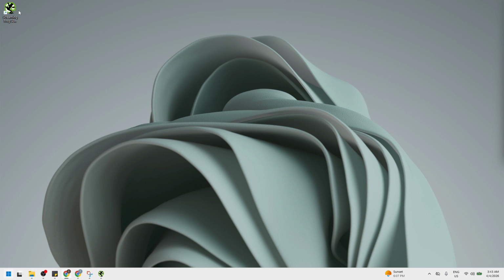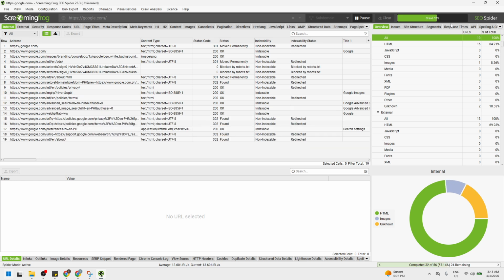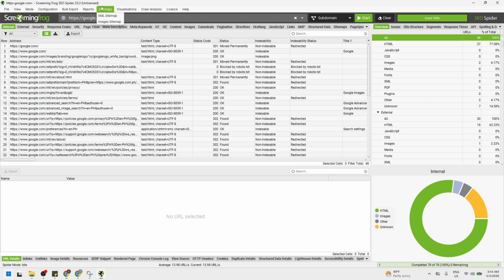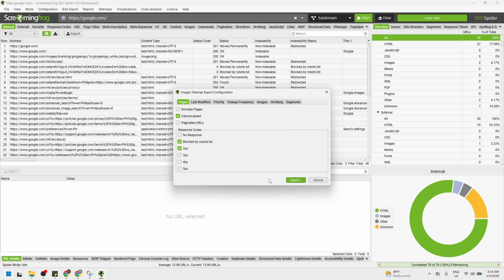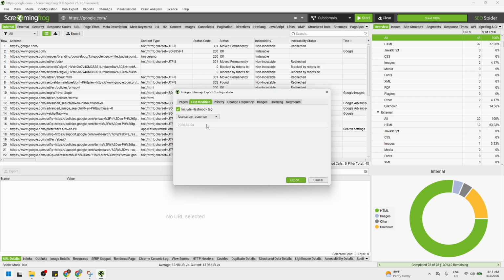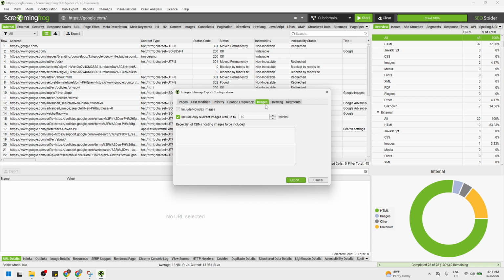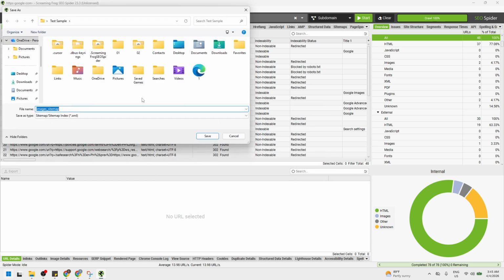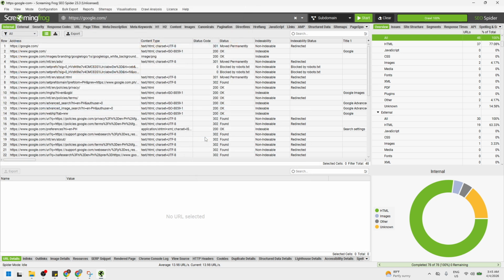How to Create a Sitemap in Screaming Frog [2026 Full Guide]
How to Create a Sitemap in Screaming Frog

In this video, we show you exactly how to create a sitemap in Screaming Frog to ensure search engines can efficiently crawl and index your website's most important pages. Mastering the generation of XML sitemaps is essential for technical SEO, as it provides a clear roadmap for web crawlers and helps prioritize your primary content within search engine results.

We navigate the export parameters and configuration settings to compile a comprehensive list of your site's URLs. By utilizing the built-in generation tools and defining your inclusion criteria within the interface, we improve your site's discoverability and ensure that your final sitemap file is properly formatted, optimized for file size, and ready for submission to search console platforms.

Technical Specs:
Software: Screaming Frog; Feature: XML Sitemap Generation.